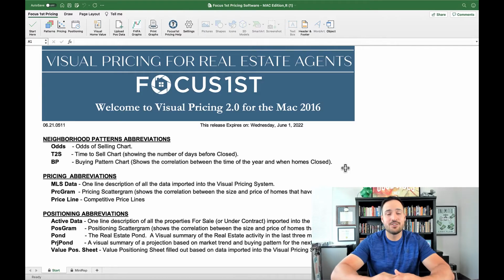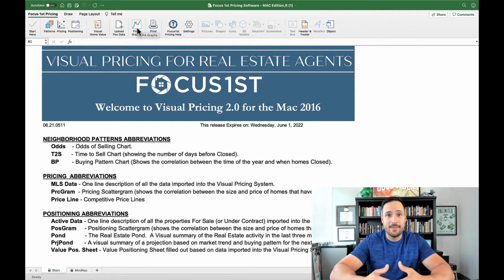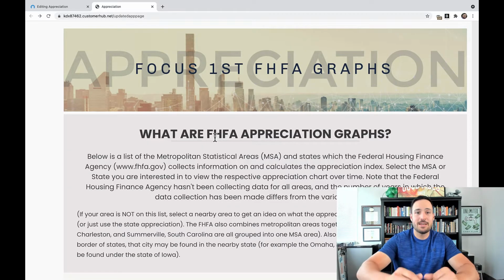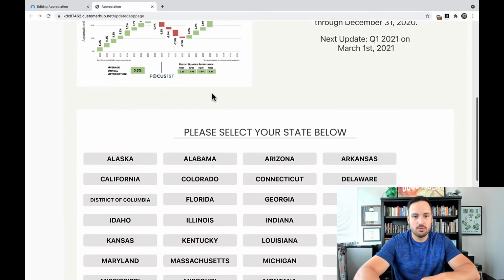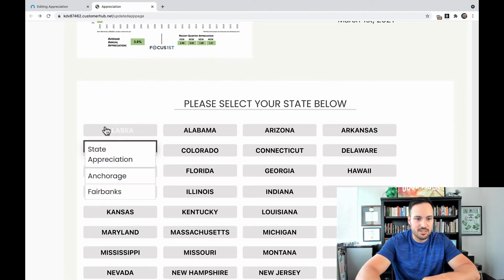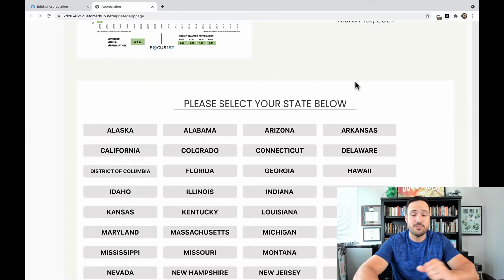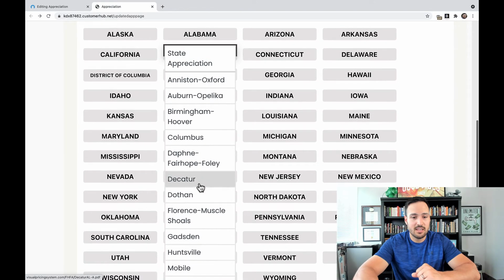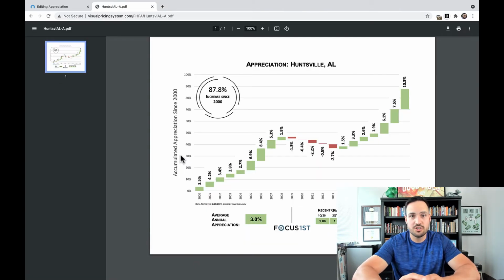Tutorials: Finding Your Area FHFA Graph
In this tutorial video, Jonathan DeLeon from Focus 1st, shows how customers can use the software controls to quickly open their login screen, and how to navigate the new FHFA area page to find their MSA's graph.